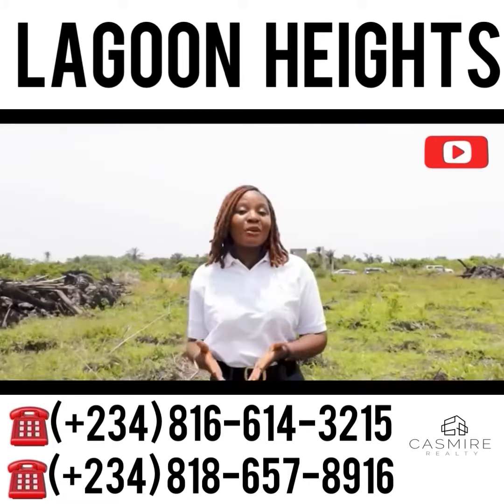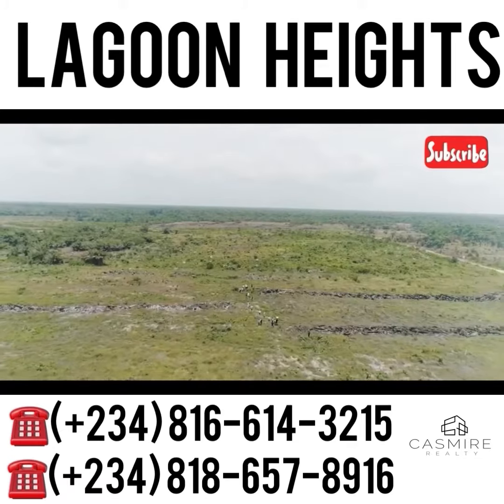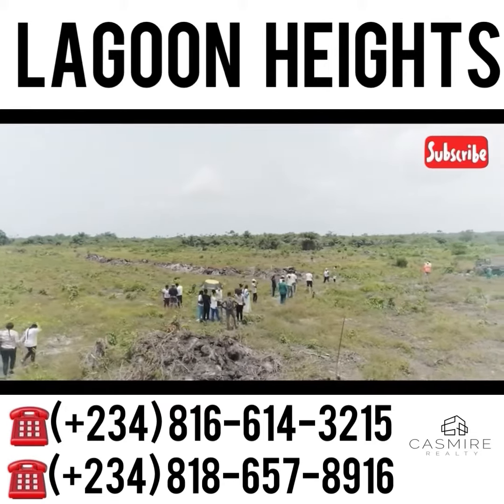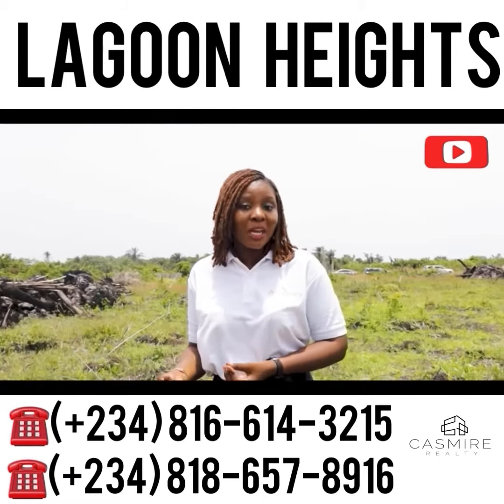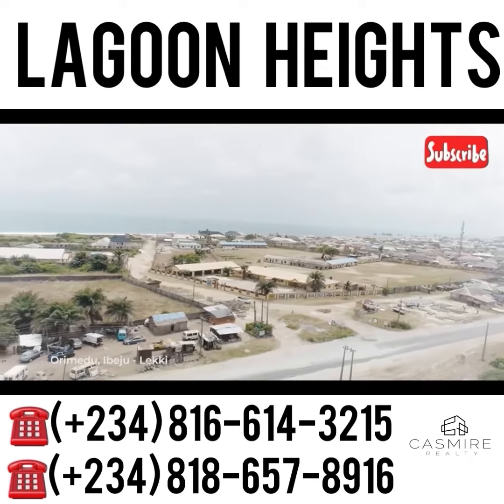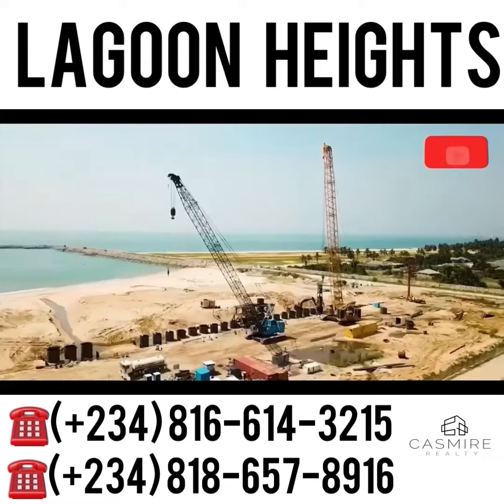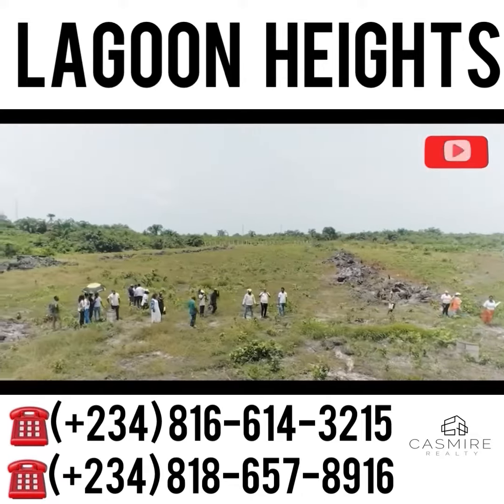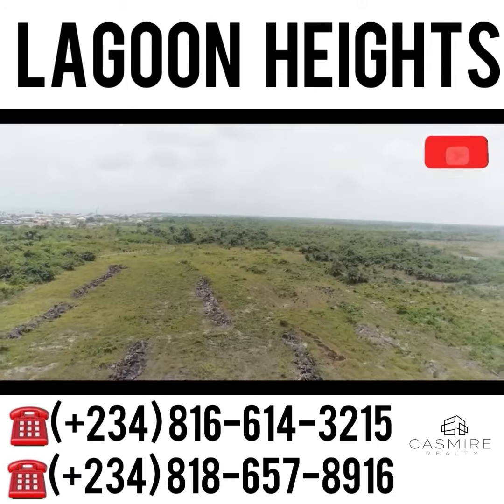LAGOON HEIGHTS IBEJU LEKKI .The Most Affordable & Appreciating Land in Lagos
*LAGOON HEIGHTS ESTATE* *ORIMEDU, IBEJU LEKKI LAGOS NIGERIA*

LAGOON HEIGHTS ESTATE JUST AS ITS NAME IMPLIES IS A LAGOON FRONT PROPERTY PERFECTLY LOCATED AT THE INDUSTRIAL BELT OF THE NEW LAGOS WHERE PRIME INTERNATIONAL PROJECTS ARE ONGOING

LIKE THE BEAUTIFUL LAGOON VIEW BANANA ISLAND RESIDENTS GET TO ENJOY, LAGOON HEIGHTS ESTATE OFFERS BEAUTIFUL WATERFRONT ADVANTAGES WHICH MAKES IT A SAVVY CHOICE FOR INVESTORS

LOCATION:
*ORIMEDU, IBEJU LEKKI*

TITLE: *REGISTERED SURVEY & DEED OF ASSIGNMENT*

SIZE: *600sqm*

CURRENT PROMO PRICE: *N2millon
CURRENT ACTUAL PRICE: *2.5million

*FACILITIES*:
Good Road Network
Drainage System
Recreational Areas
Electricity

*NEIGHBOURHOOD*
Dangote Refinery
Lekki Free Trade Zone
Lekki Seaport
Several Gated Houses
Several Beaches

*Contact Person*:
*CASMIRE KC OKEDINACHI*

casmirerealty
diasporasz_investment

CASMIRE REALTY
DIASPORASZ_INVESTMENT